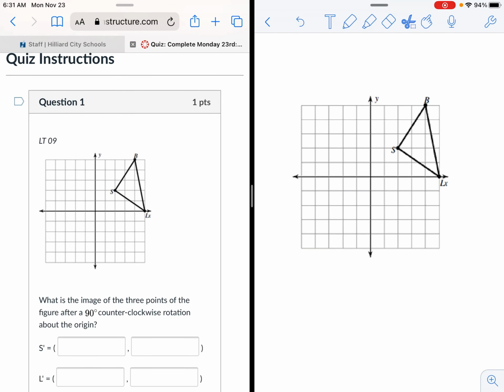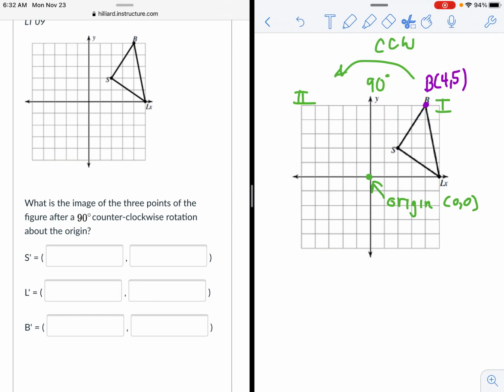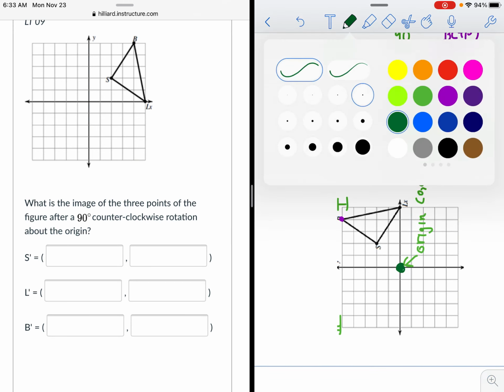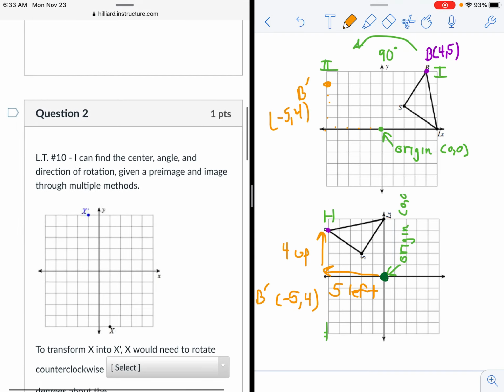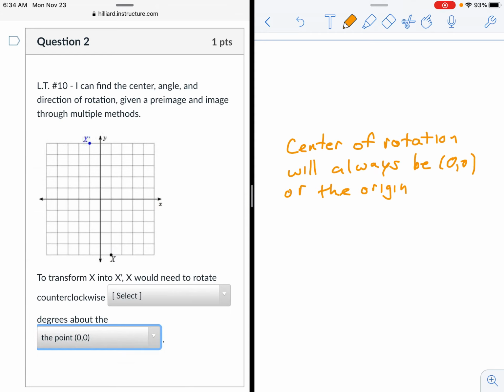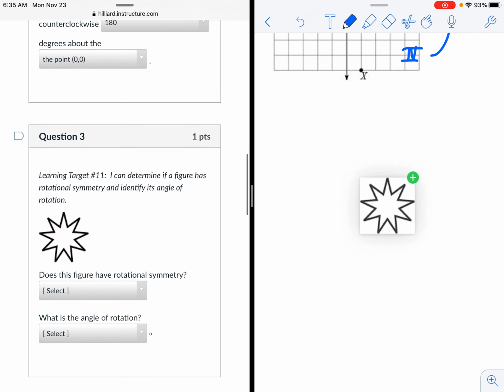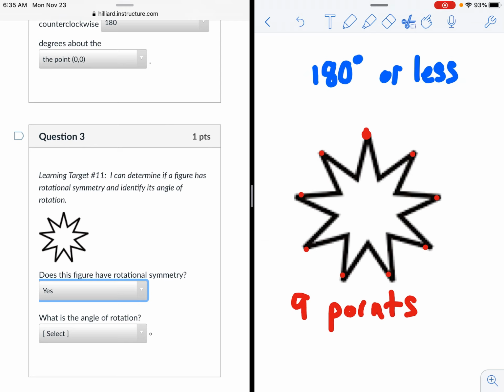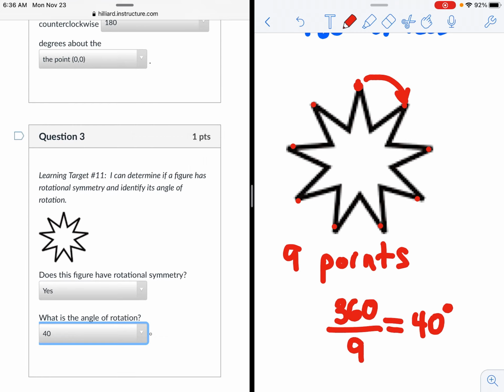4.4 Rotations Quiz Review Video